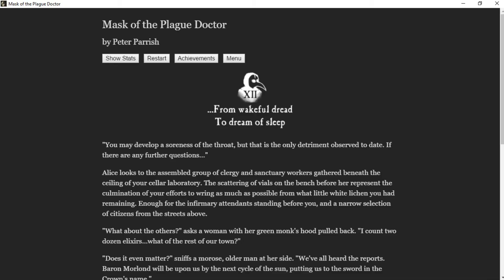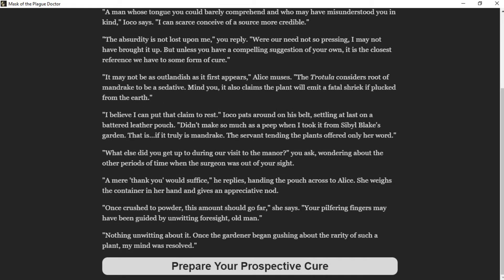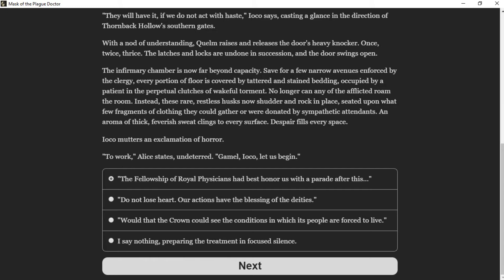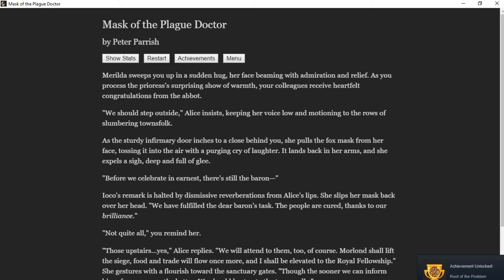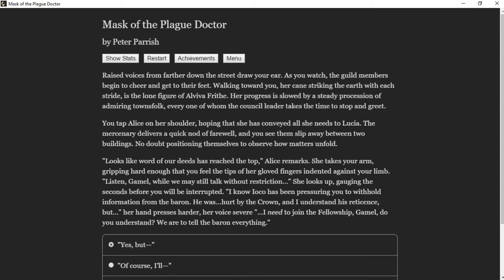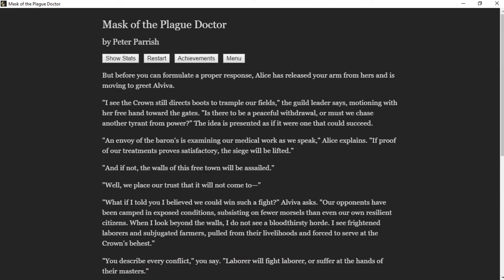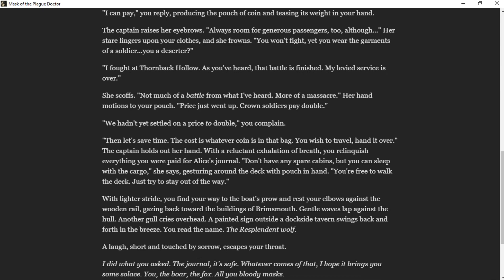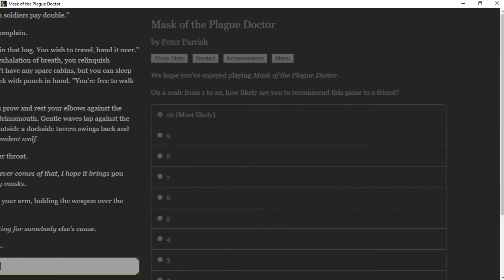Ep15 From Wakeful Dread to Dream of Sleep - Mask of the Plague Doctor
Stop a deadly plague in a medieval fantasy tale of swords and surgery!

Mask of the Plague Doctor is a 410,000-word interactive novel by Peter Parrish, where your choices control the story. It's entirely text-based, without graphics or sound effects, and fueled by the vast, unstoppable power of your imagination.

The town of Thornback Hollow is under quarantine. Its people are unable to sleep, tormented by a disease known as the Waking Death, and the infection is spreading. The Crown has commanded you and two other plague doctors to end the plague, even if that means destroying the town.

In your quest for knowledge, will you try to ease the fear and paranoia of the citizenry, or fan the flames of political unrest? Will your fellow plague doctors become your rivals, allies, or lovers? Will you grasp the true power that watches over the town?

Play as male, female, or non-binary; gay, straight, bisexual, or aromantic.
Select from a range of mask designs, or opt for one of your own.
Specialize in surgery, medical theory, or uncanny mysticism.
Unearth a cure for the Waking Death, apply traditional medicines, or explore more experimental methods.
Respect the local deity, or throw your support behind a banished sect.
Work with the Crown's appointed mayor, aid a revolt, or do your best to avoid political intrigue altogether.
Find time for romance with one of your fellow plague doctors, or a dashing mercenary.
Recruit others to your medical cause and perhaps leave a lasting legacy.
Seek induction into the Fellowship of Royal Physicians, or be happy just to escape with your life.

Thornback Hollow is in peril. Can your healing hands soothe the Waking Death to slumber? Or will the town perish to fire and disease?

If you want to pick up the game check out their steam store here:

Sound accreditation
"Door, Front, Opening, A.wav" by InspectorJ of Freesound.org
"Door, Wooden, Close, A (H1).wav" by InspectorJ of Freesound.org
"Highflow River, A.wav" by CaganCelikJ of Freesound.org
"shuffle 3 front.wav" by Starvolt of Freesound.org
"light footsteps.wav" by kupp2 of Freesound.org
"FootstepsOnaDock.wav" by mmaruska of Freesound.org
“Wooden Crank, Handle with rope, winding.wav” by aUREa of Freesound.org
“Creaky wooden steps, down and up.wav” by SpliceSound of Freesound.org